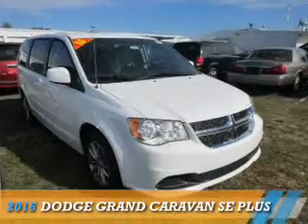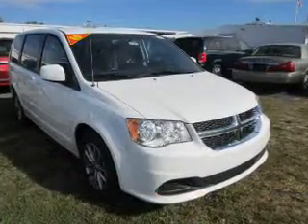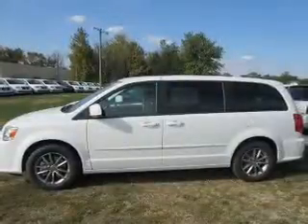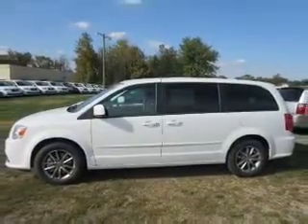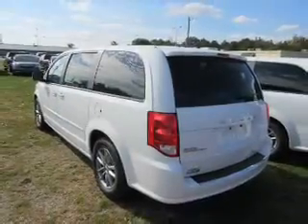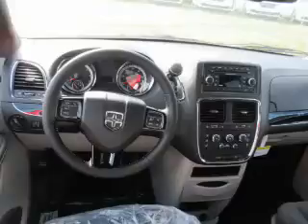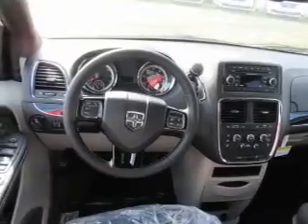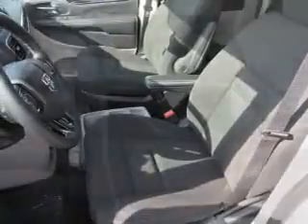2016 Dodge Grand Caravan 15656 - Mt Carmel IL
Year: 2016
Make: Dodge
Model: Grand Caravan
Trim: SE Plus
Engine: 3.6 liter 6 cylinder FWD
Transmission: 6-Speed Automatic
Color: White
Mileage: 1
Address:
1422 W 9th StMt Carmel, IL 62863
VIN:2C4RDGBG2GR153011